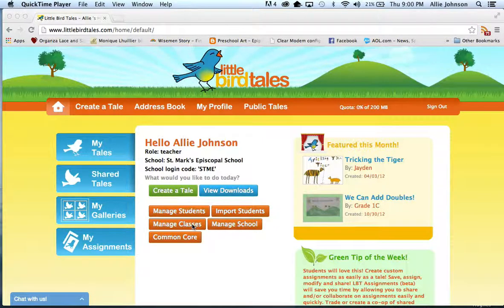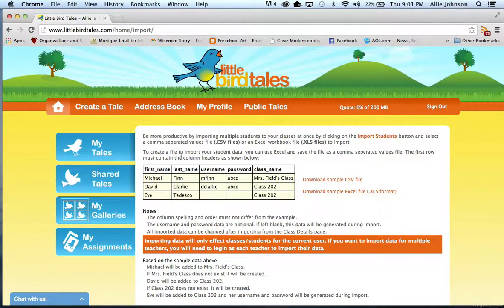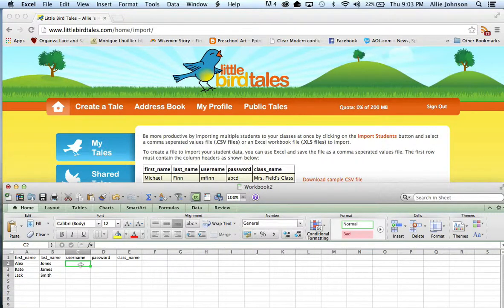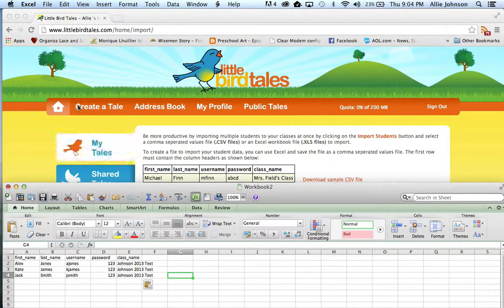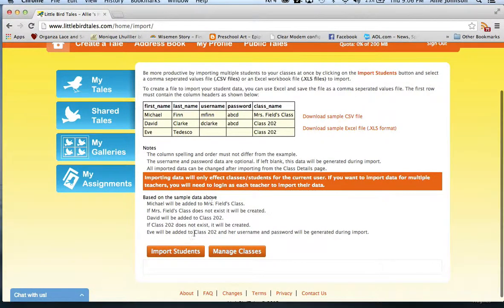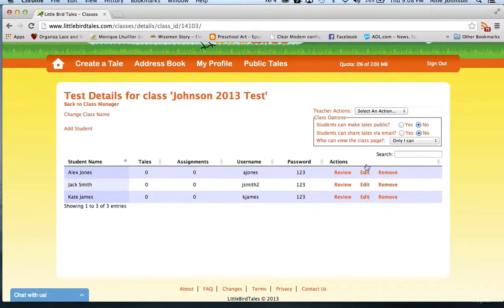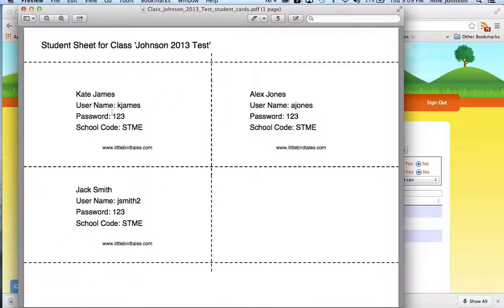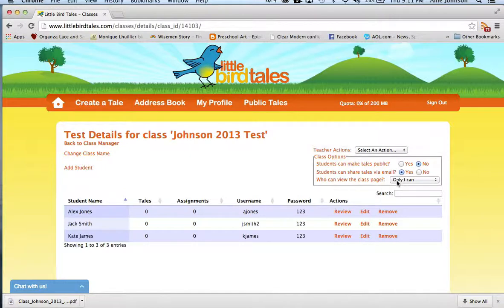LBT part 2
How to manage classes and import students